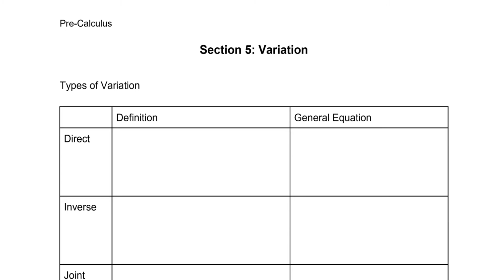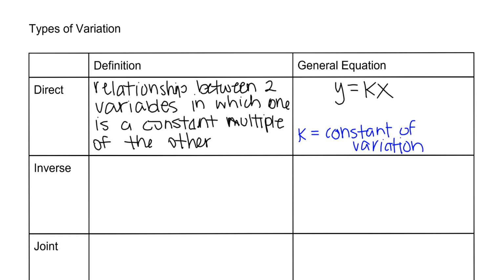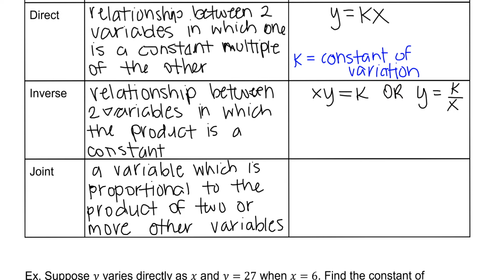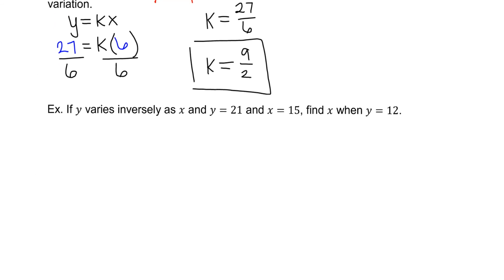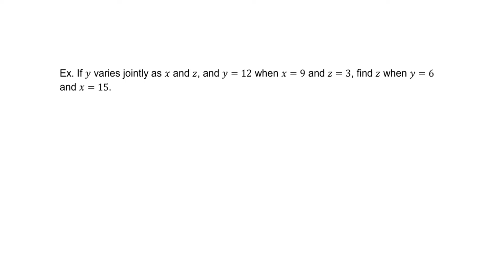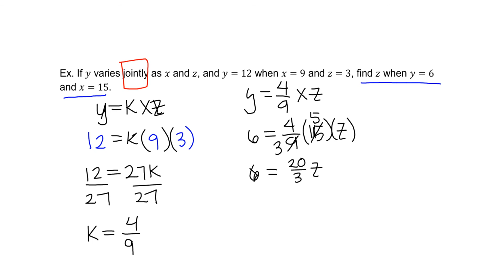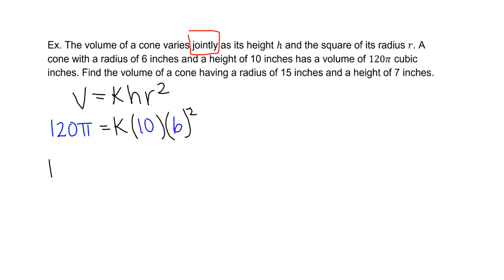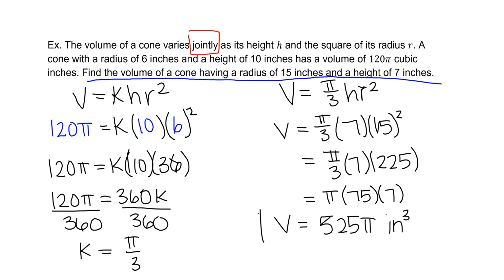Pre Calc Module 2 Sec 5 Notes